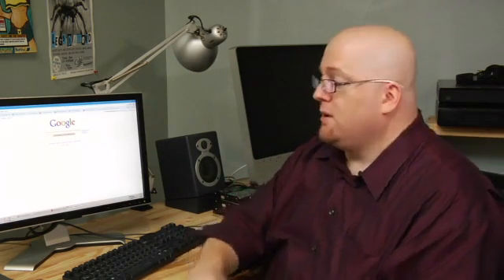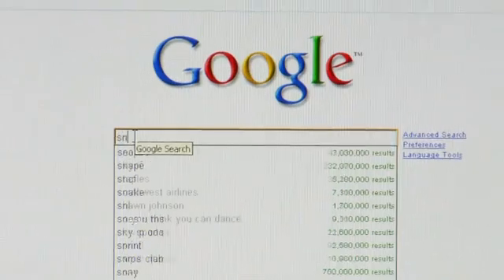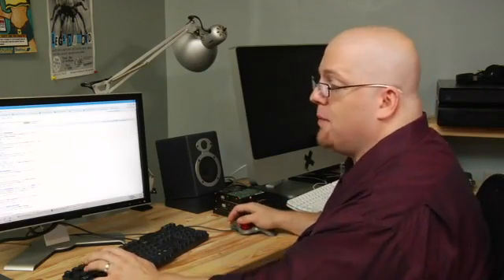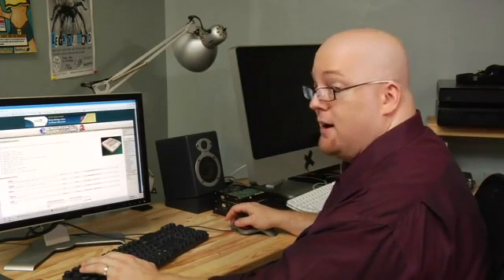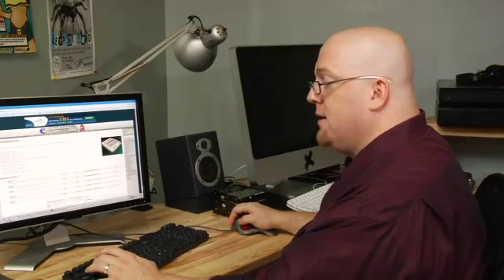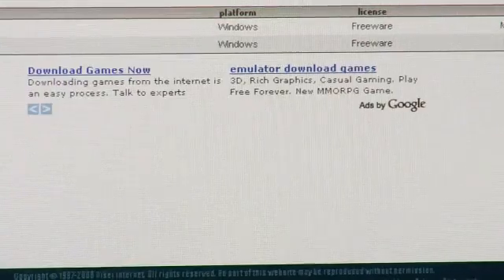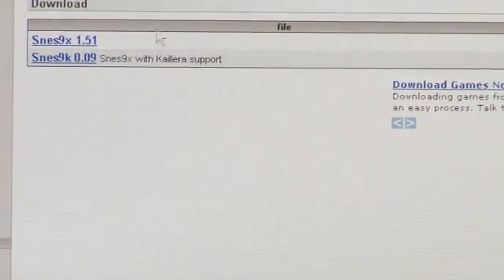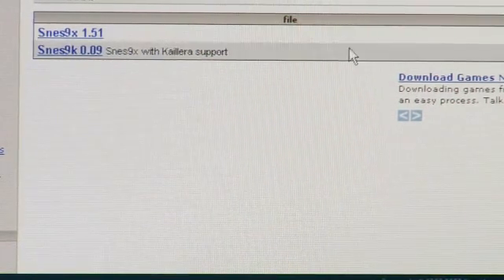How to Download a SNES Emulator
How to Download a SNES Emulator. Part of the series: Computers Programs & Accessories. Download a SNES, or Super Nintendo Entertainment System, modulator by first performing an Internet search and then loading the program onto a computer. Rediscover older video games by downloading an emulator with ideas from an IT professional in this free video on computers downloads.